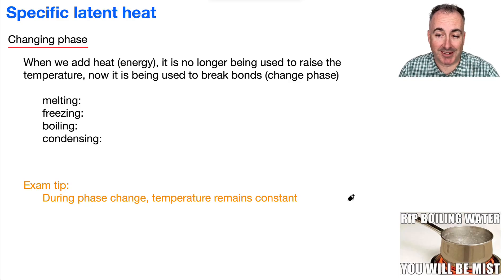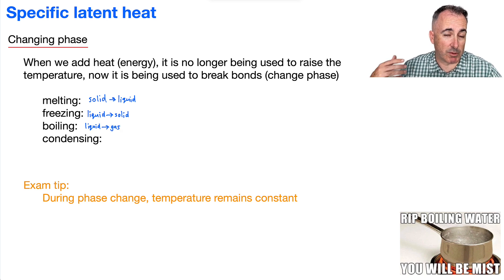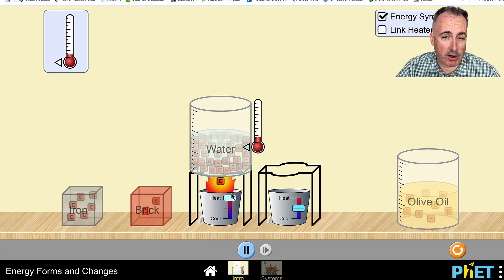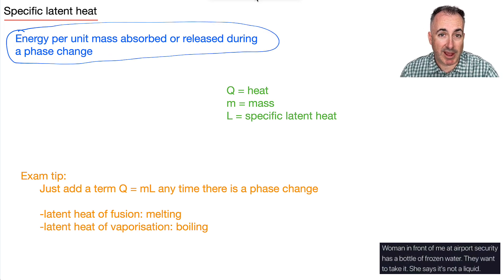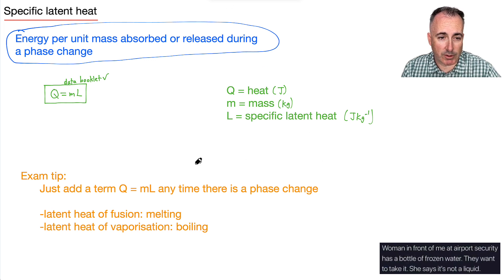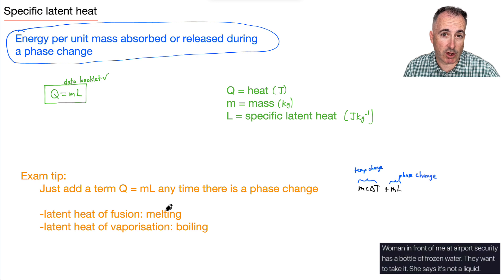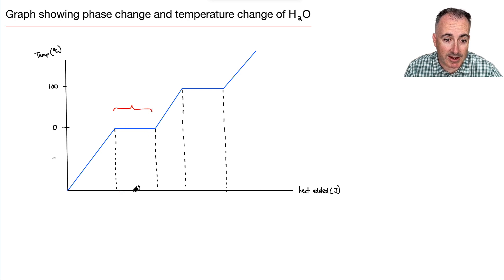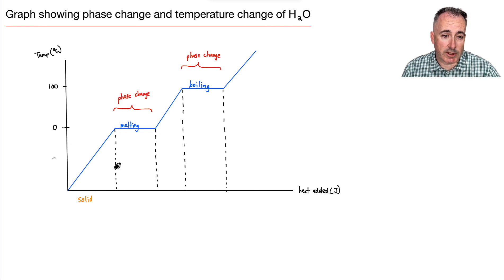B1.3 Specific latent heat [IB Physics SL/HL]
If you want to get ready for your IB exams, you're welcome to join our intensive IB revision courses! We have a course in Copenhagen, plus an online Livestream course.